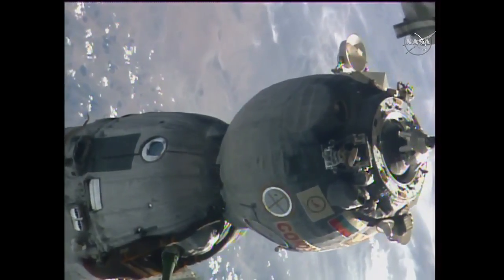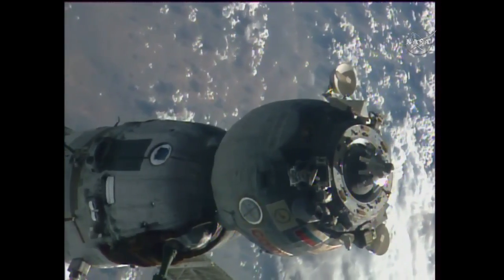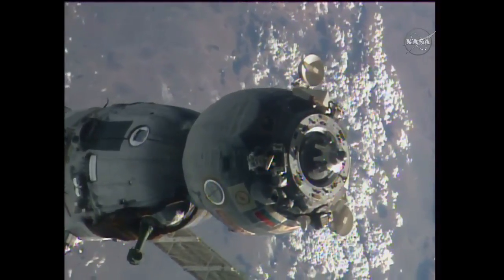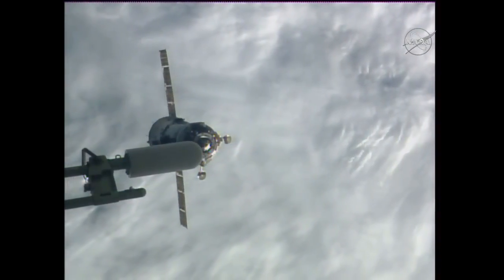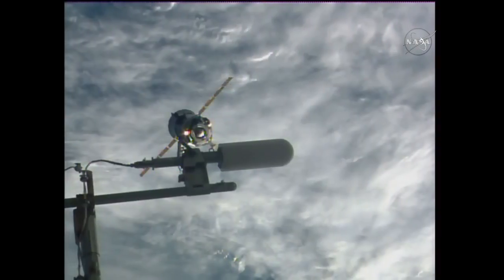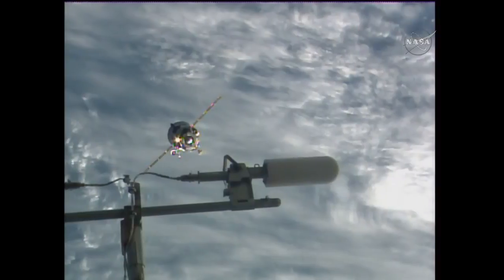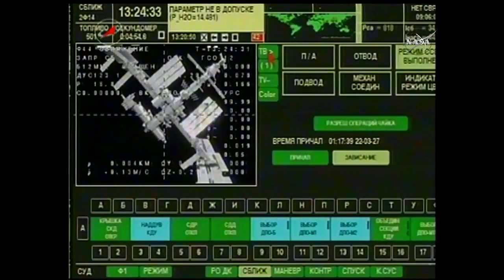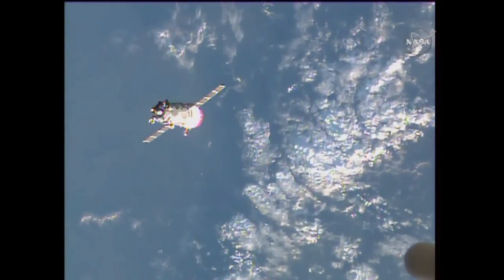Soyuz TMA-15M Undocking from Space Station - June 11, 2015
A trio of International Space Station crew members set sail on their return journey on Thursday to bring an end to a 200-day mission, undocking from the orbiting outpost aboard the Soyuz TMA-15M craft at 10:20 UTC and now heading towards a targeted deorbit burn to be followed by re-entry and a late afternoon landing in the Kazakh steppe. Soyuz commander Anton Shkaplerov and Flight Engineers Samantha Cristoforetti and Terry Virts enjoyed a four-week mission extension, pushing their departure in the wake of the Progress M-27M mission failure and the resulting delay of subsequent Soyuz launches.

The three crew members are due to touch down in Kazakhstan at 13:43 UTC to close out their long mission to space that kept the team busy as they supported hundreds of studies aboard the orbiting laboratory, oversaw visiting vehicle arrivals and departures and conducted a string of spacewalks.

Their six-and-a-half-month stint aboard ISS also had some surprises in store such as a false ammonia scare, a taste of fresh coffee after a sophisticated coffee machine finally arrived on ISS after several launch delays, and the most recent surprise being an eager Soyuz spacecraft that decided to light up its engines two days before its planned undocking time.